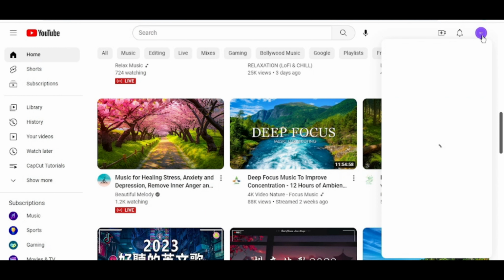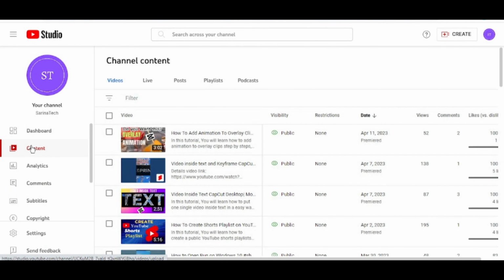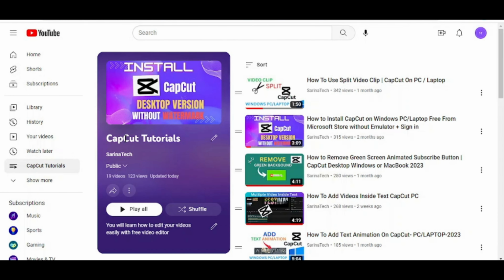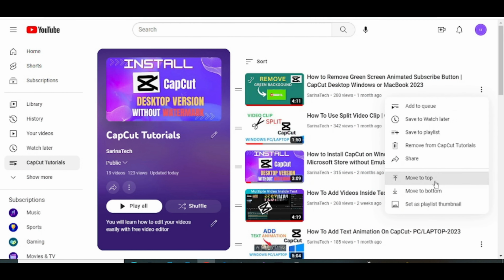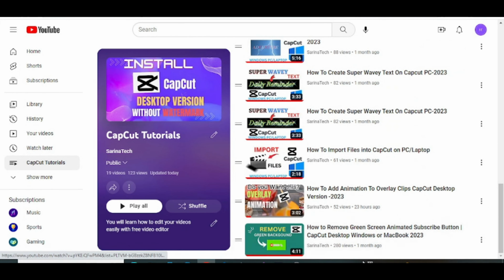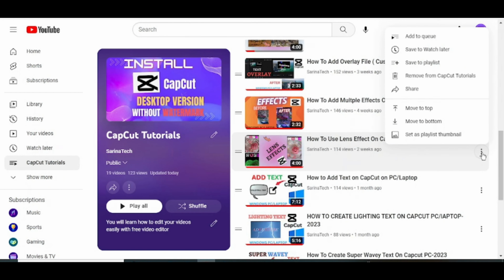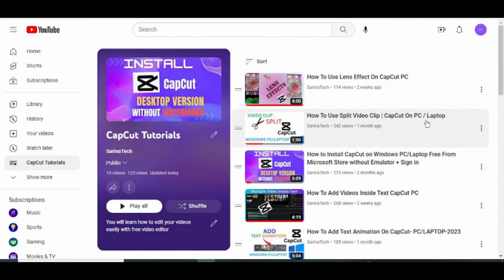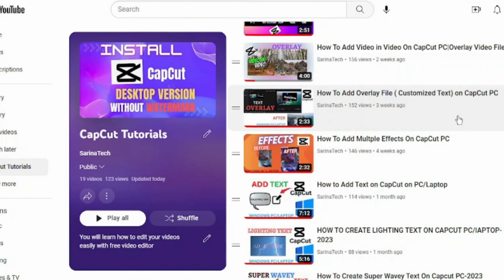How to Reorder videos inside YouTube Playlist| Change YouTube Playlist Order Sequence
In this tutorial, I will show you how to reorder videos inside your playlist any position , top and bottom.
⌚TimeStamps:
0:00 Intro
0:15 Go to YouTube Studio
0:27 Click on Playlist
0:44 Drag and videos in Playlist
1:17 Move Video Bottom
1:32  Move Video Top
1:46 Outro
Related Content:
Relevant hashtags
How to Organize (and Edit) Your YouTube Channel with Playlist Sections